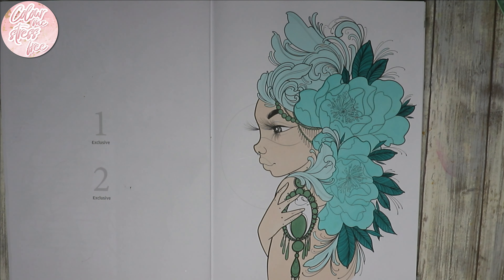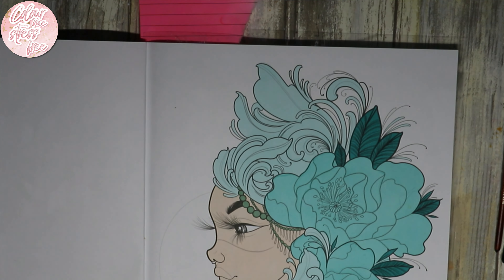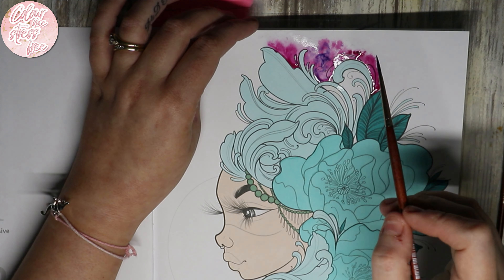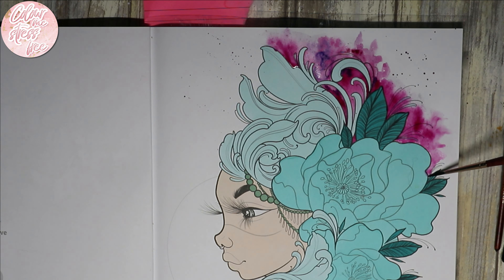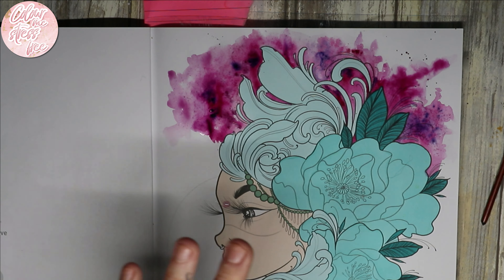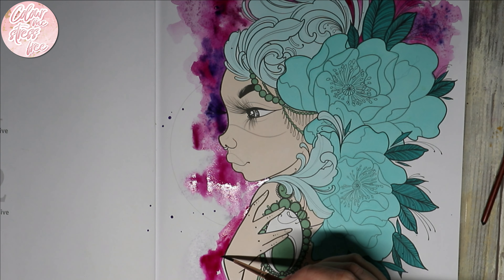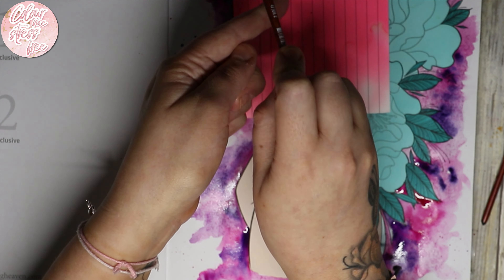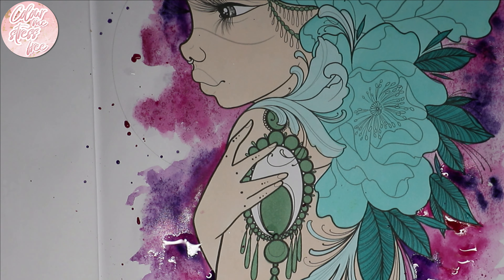Easy Watercolour Background…This one turned out beautiful!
Plastic sheets i use to protect the page behind CORRECT

How I do my galaxy backgrounds.

The blue tape I’m using